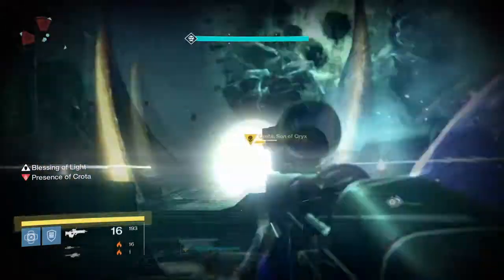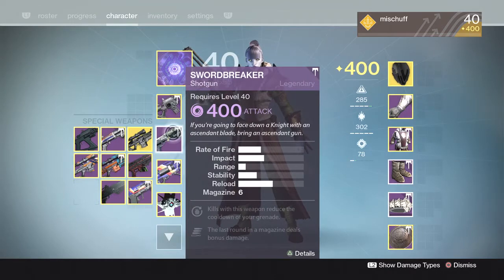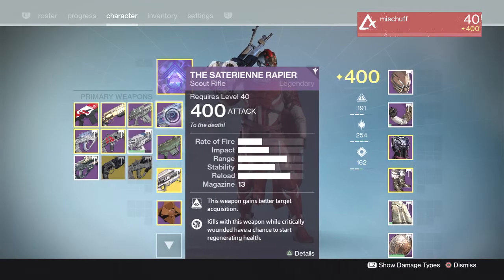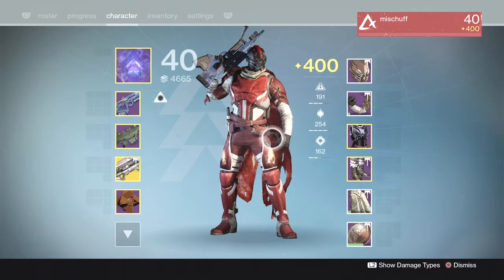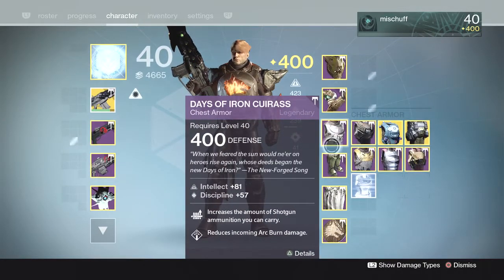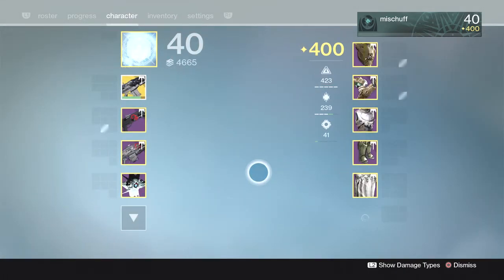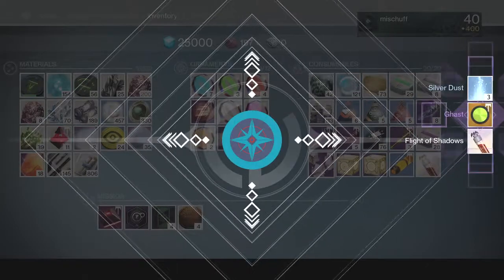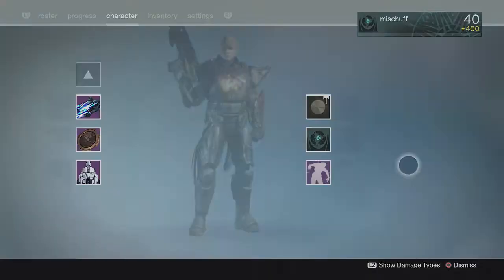Destiny - Crota's End Challenge Loot! x3 Characters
One week of Age of Triumph is now complete and Crota was taken down by each of my characters.  Lets go over what my Titan, Warlock, and Hunter received from this Raid.  And as Cayde-6 says, there was "a ton of Loot!"  Let me know what you guys got down below!

Outtro Music:
Song: Outlaw [Rewind Remix Release]
Artists: Canvai